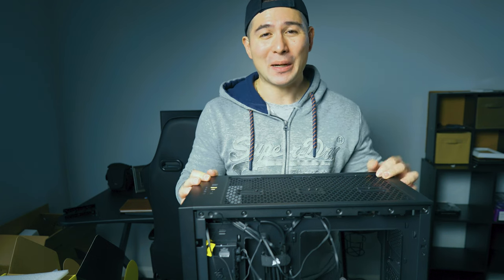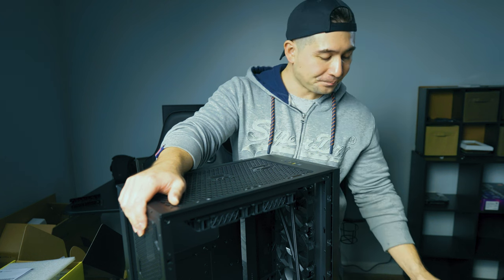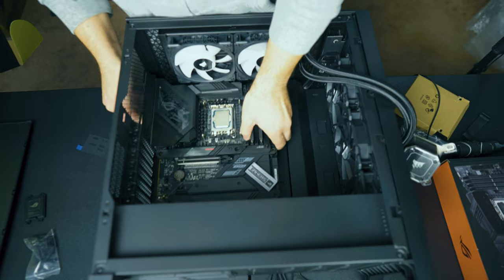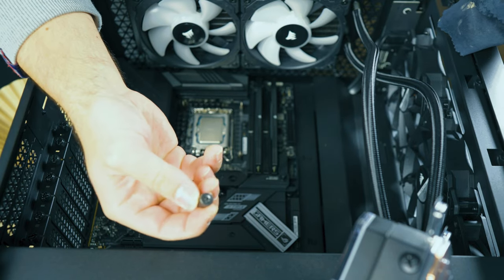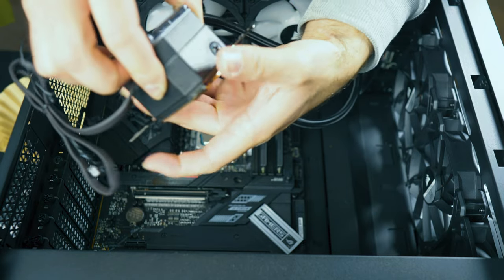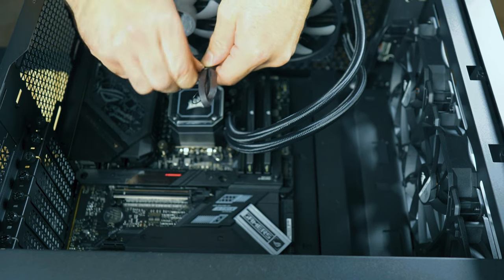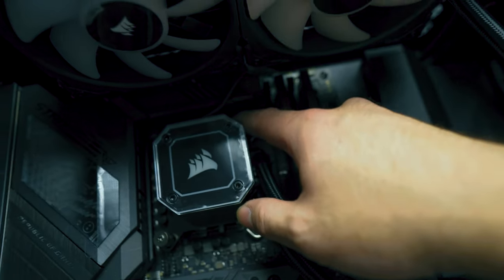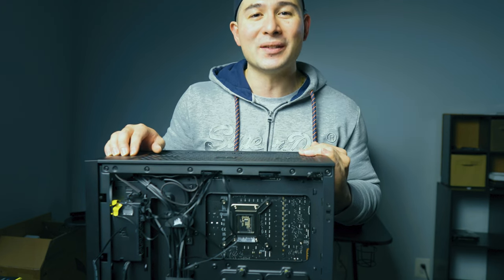HOW TO BUILD A GAMING PC (8 of 12) : What PC parts you need to build a PC in 2022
This is how to build a gaming PC in-depth guide part 8 for those who want to ensure that their build goes well. You'll see exactly what type of PC parts that you need in order to build your PC in 2022, Were just about 70% finished this PC build guide you'll see how to install the motherboard into your case and how to install your CPU cooler right after.  If you have a AIO with long enough piping you can install the cooler outside the case or an air CPU fan for more ease of access.

This how to build a gaming PC guide is 8 of 12 in this series, if you have any questions at all please feel free to ask your questions down in the description box down below.

This PC Build contains:

Intel 12900K:
ASUS ROG Strix Z690-F Gaming WiFi 6E:
Corsair DDR5 4800 MHz 32GB Memory:
Corsair iCUE H100i Elite Capellix Liquid CPU Cooler:
MSI Gaming GeForce RTX 2080 Ti 11GB OC:
Sabrent 2TB Rocket 4 Plus NVMe 4.0:0
Corsair 4000d PC Case:
EVGA 850W Power Supply:
Artic Silver 5:

CAMERA GEAR:

Sony NEW Alpha 7S III:

Memory Card:

Spare Battery:

Neewer 79 Inches Carbon Fiber Tripod:

Rode VideoMic Pro:

Extended Microphone Wire:

Microphone Stand:

Studio Lights:

Link's to the parts that I used for my PC Build:

Workstation:
PC CASE:
ASUS Tuf gt501 midtower
PROCCESSOR:
AMD threadripper 3970x
MOTHERBOARD:
SSD:
CPU COOLER:
DEEPCOOL Castle 360EX
GPU:
MSI Gaming GeForce RTX 3080 Ti 12GB
RAM:
POWER SUPPLY:
Corsair RMx series 1000w power supply
Corsair K100 KB: